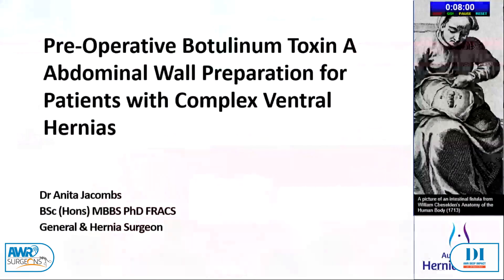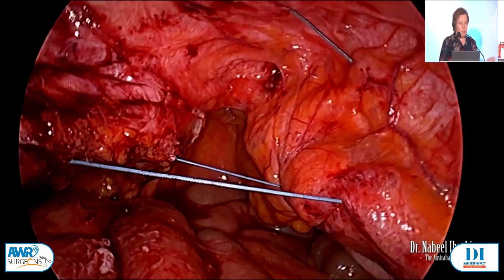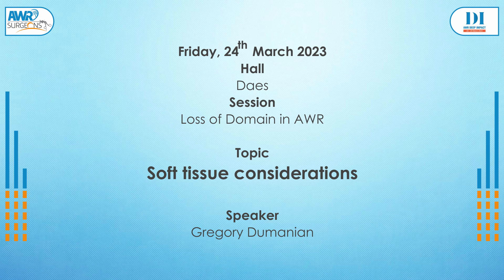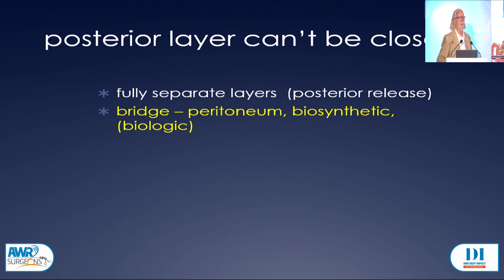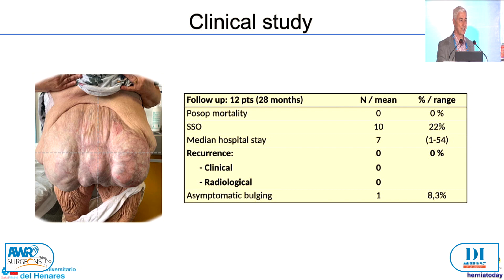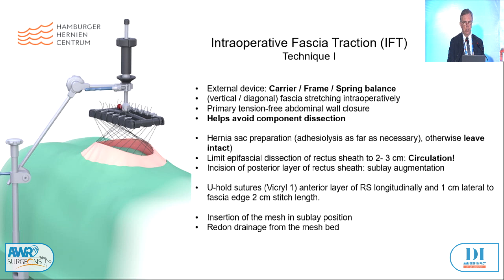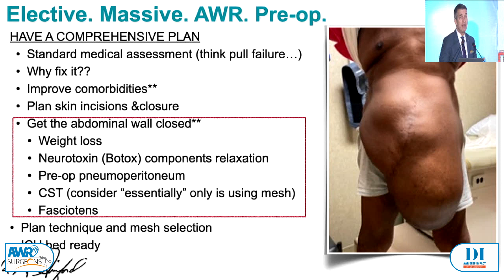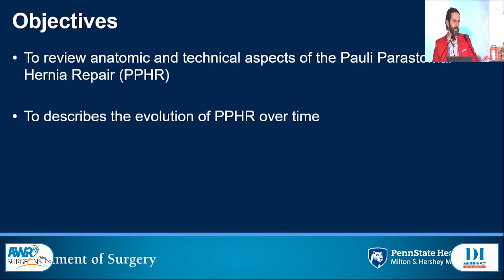AWR Deep Impact 2023 - Loss of Domain in AWR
AWR Deep Impact 2023 was conducted by AWR Surgeons at Vivanta, New Delhi.

Chapters

00:00 – Intro
00:15 - Pre-op BTA by Dr. Anita Jacombs
09:00 – PPP by Dr. Eva Barbosa
17:23 - Soft tissue considerations by Dr. Gregory Dumanian
23:58 - The uncloseable abdomen by Dr. Rod Jacobs
31:07 - Double CS by Dr. Miguel Angel Garcia Urena
38:48 - Intraoperative fascial traction in giant hernias by Dr. Henning Niebuhr
48:29 - End stage hernias by Dr. Todd Heniford
58:59 - Redo TAR by Dr. Eric Pauli